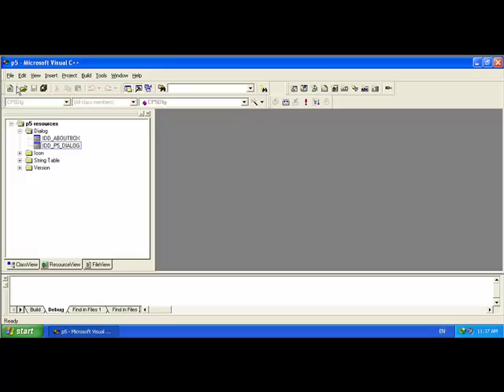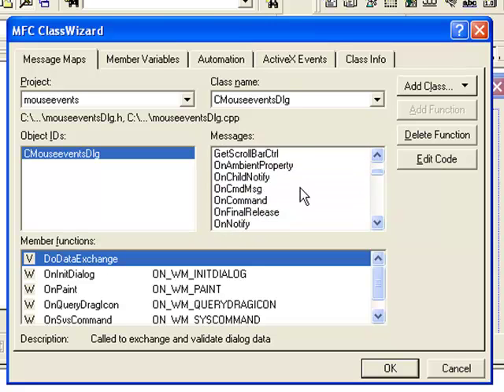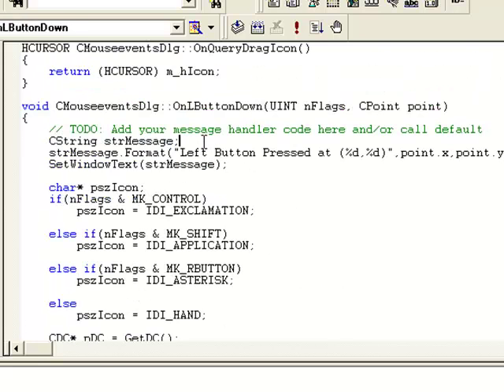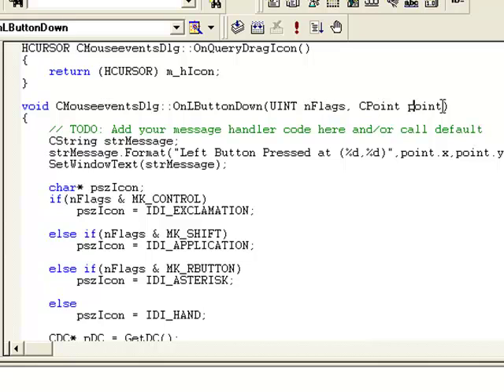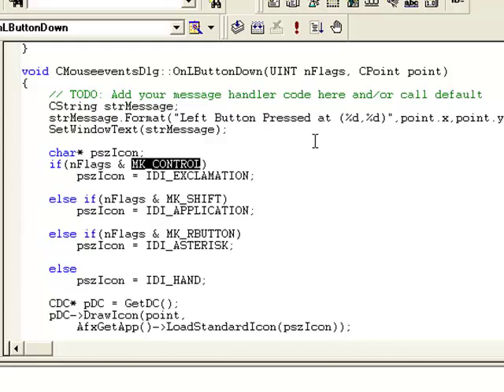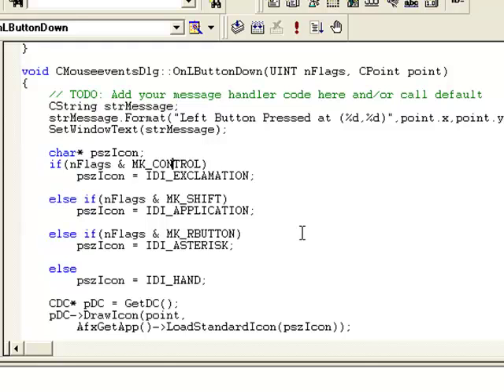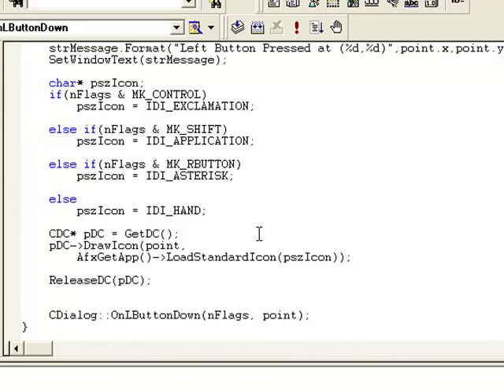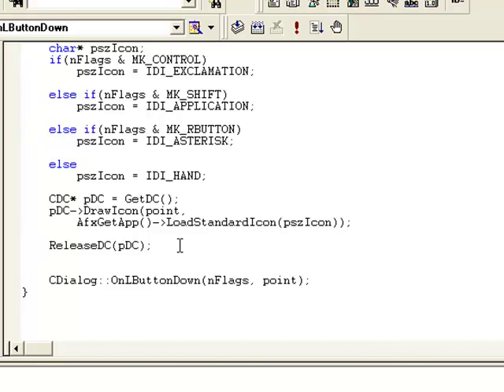Microsoft Visual C++ 6.0 Mouse Events / Message Handler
Here is video that shows how you can use mouse events/messge handler visual c++ program.